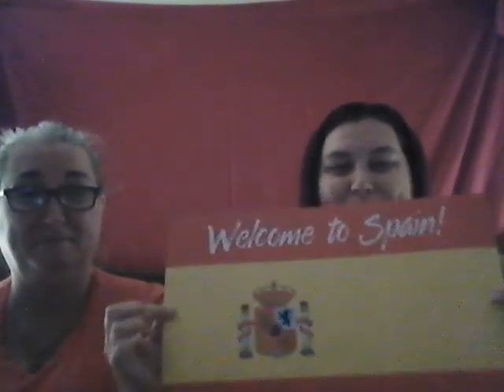Universal Yums- Spain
super yum box. sorry its an hour long. loads of snacks to try.